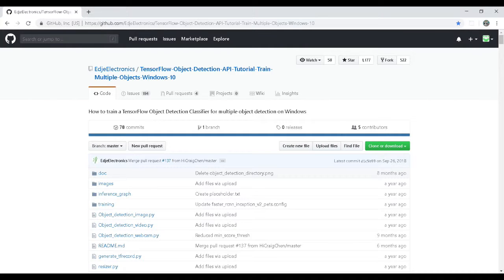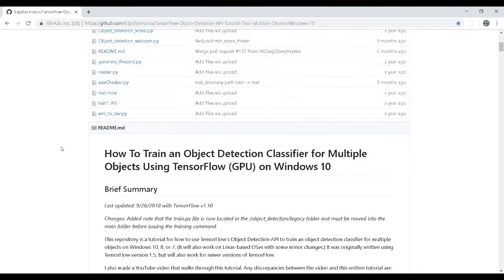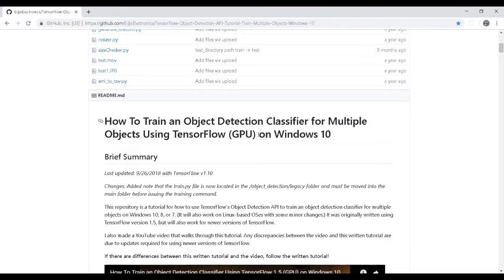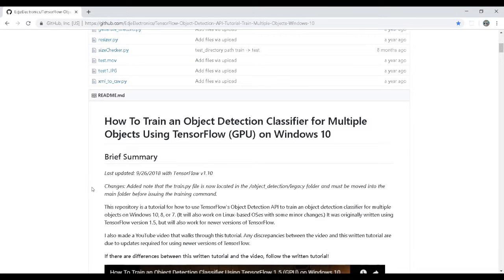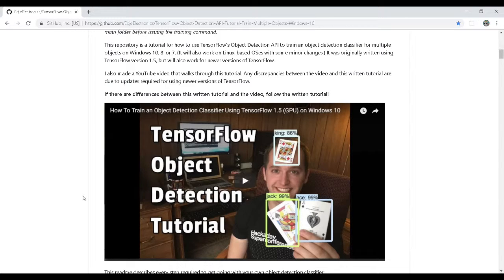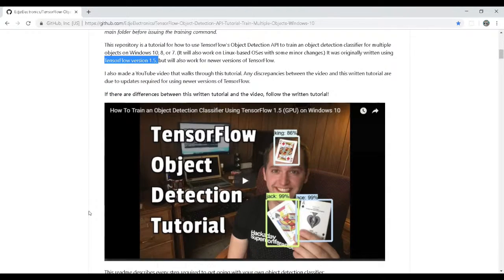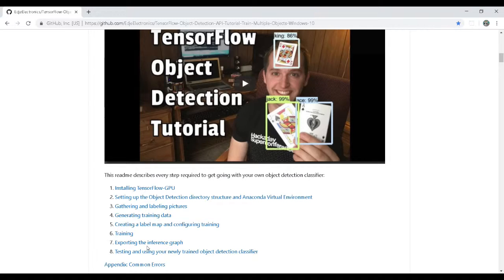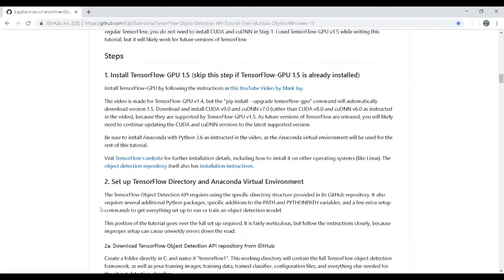My ML Tut For The Week - How to Install TensorFlow on a Windows OS